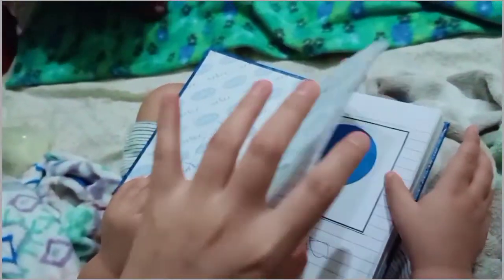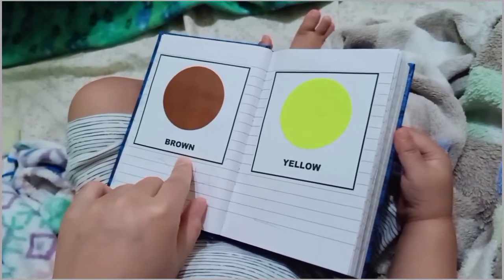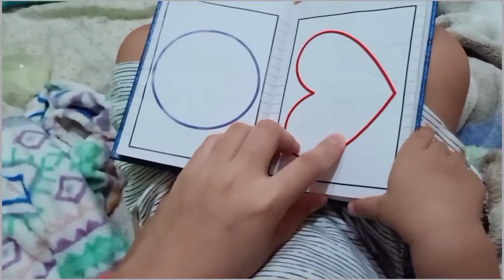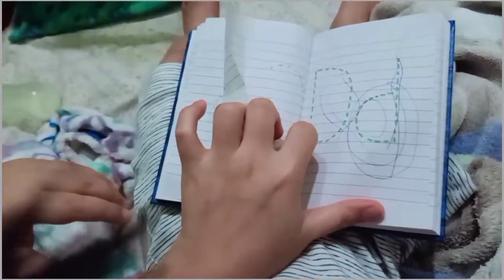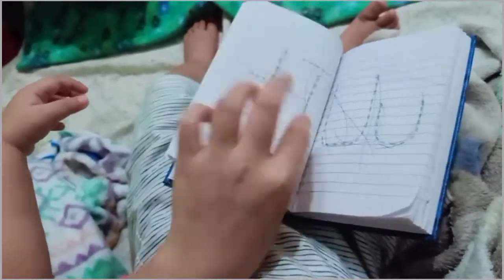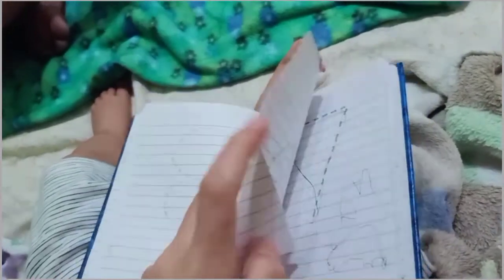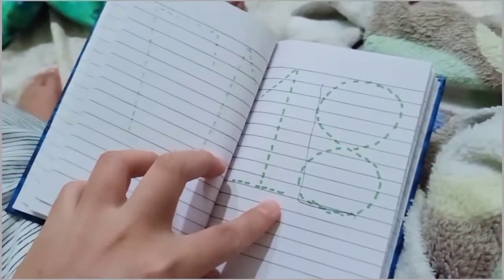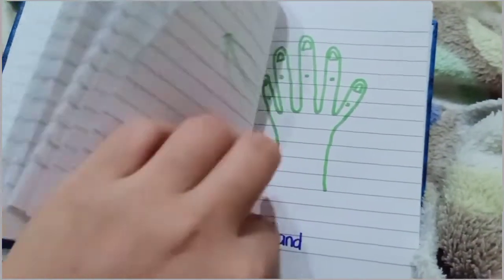Benjamin's Milestones @ 2: Colors, Shapes, Alphabet, Numbers & Parts of the Body